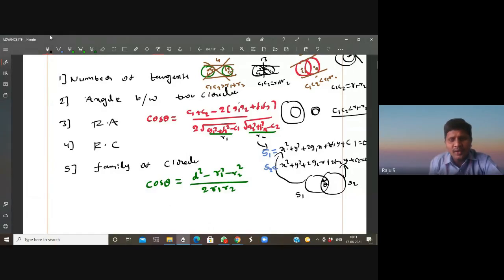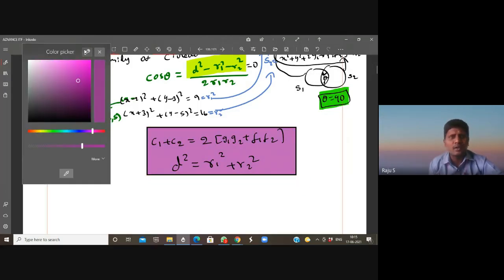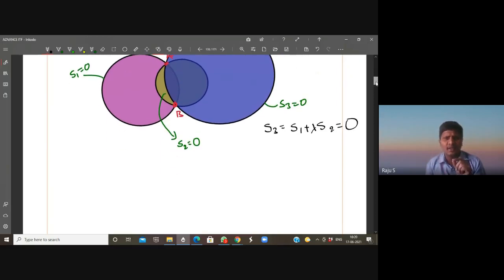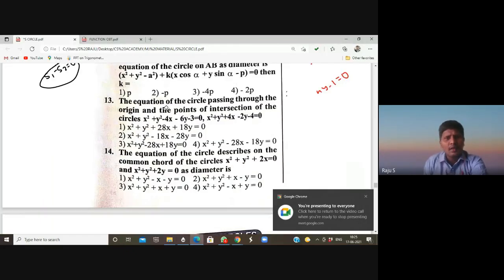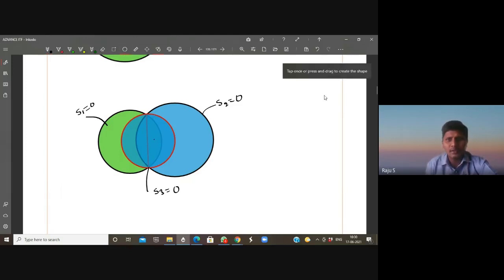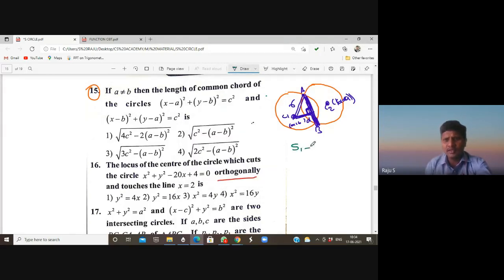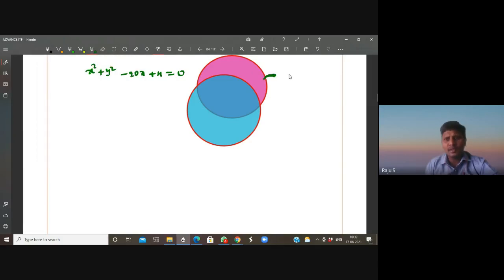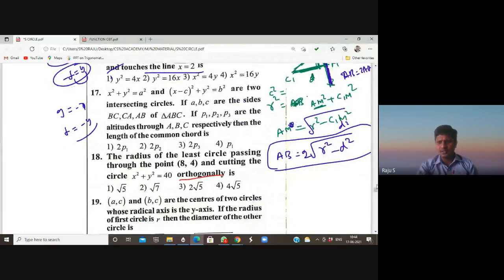02 SYSTEM OF CIRCLES